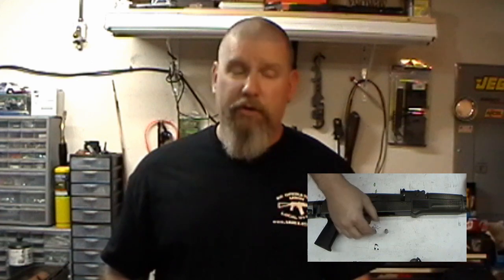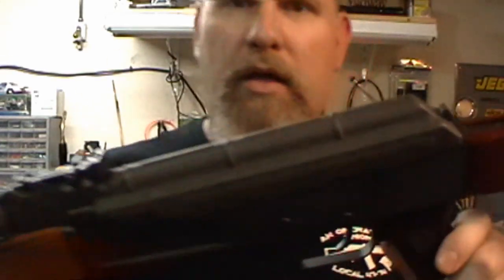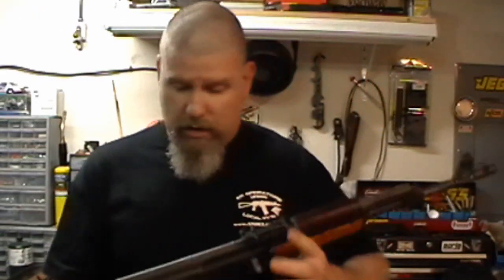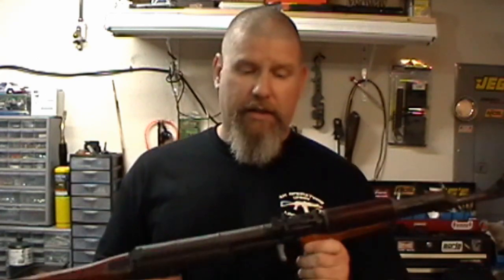RAS47 Hardness Test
The RAS47 is not quite to spec when checked against Comm-Block (surplus) parts.